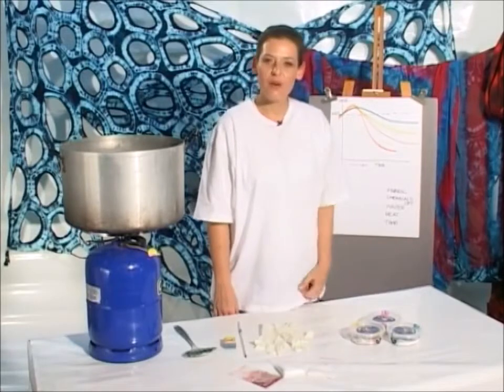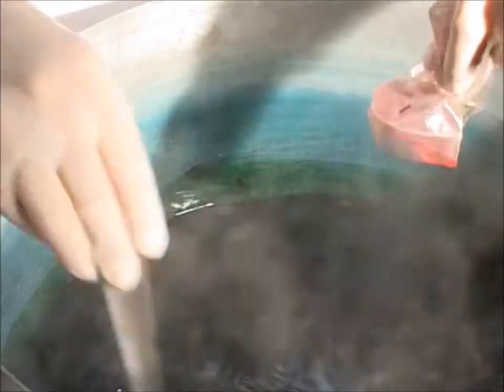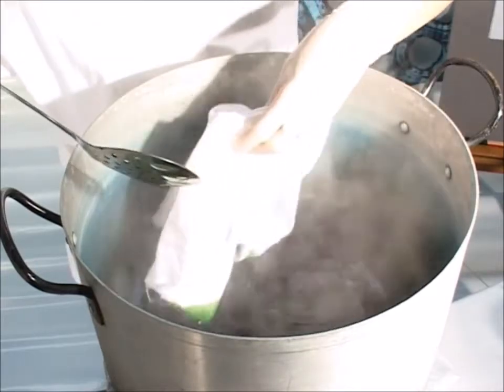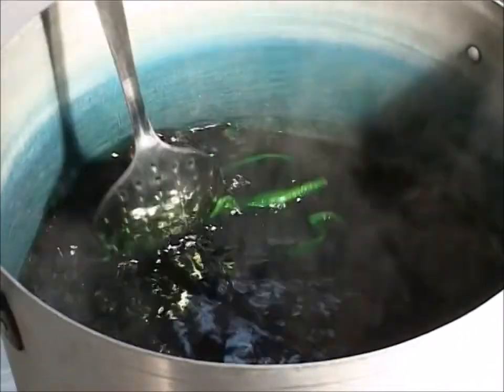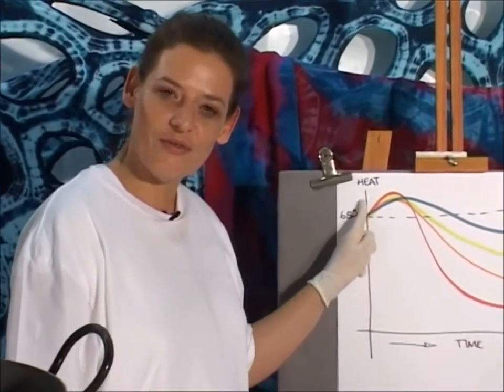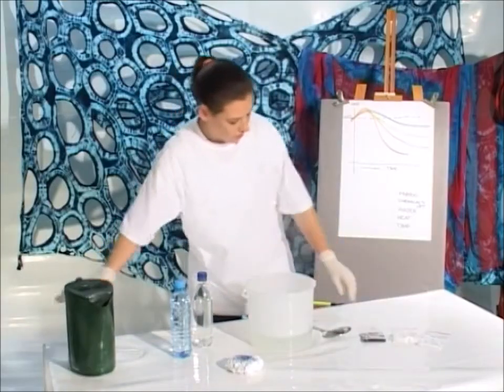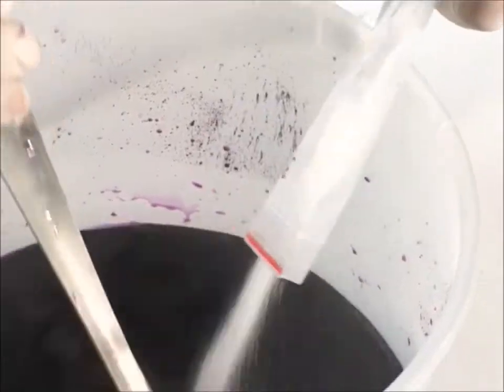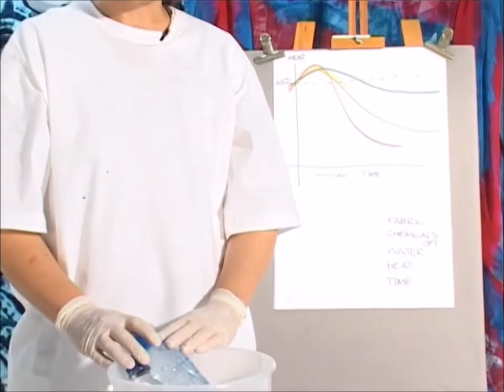Different ways of dyeing fabrics ... easy methods for beginners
This video explores some easy ways to dye fabrics different colors. I chat about different heat sources for heating dyes so that the colors are lasting and washfast. Check the optimum temperature of they textile dye that you are working with before you begin your projects and be sure to meet that temperature in your methods if you want your colors to be bright and lasting from one wash to the next.

I show you how to heat dye in a pot on the stove, a kettle, a microwave oven, a washing machine and even in the sun with black garbage bags.

Watch this video for some alternative ideas for working with fabric dye.

And if you are looking for online courses on these topics you will find the selection here...

Start with the right information and get great results from the start.